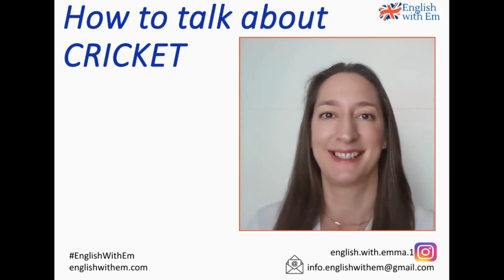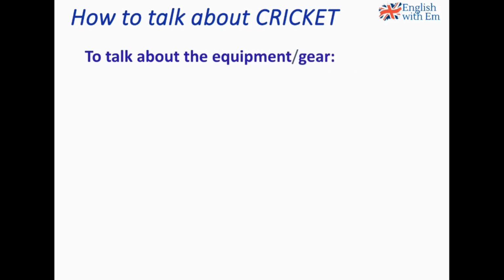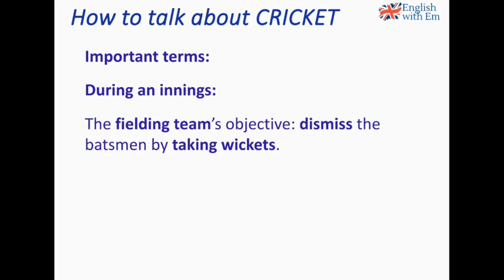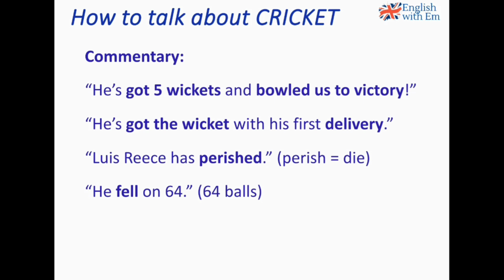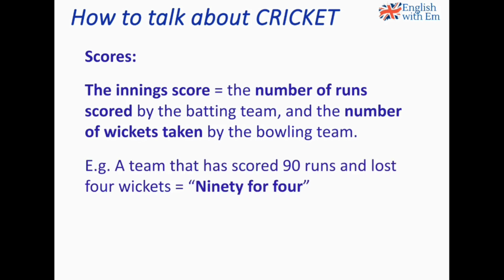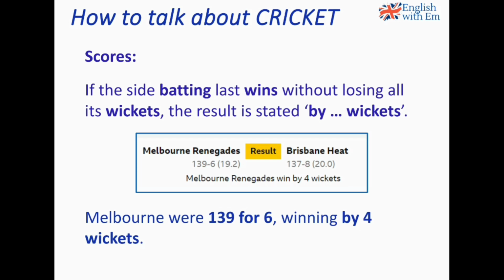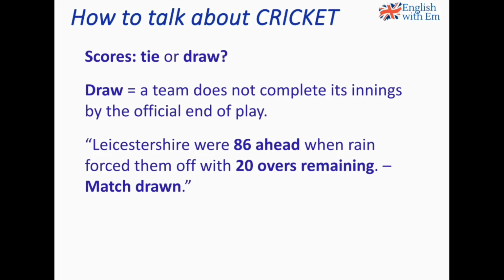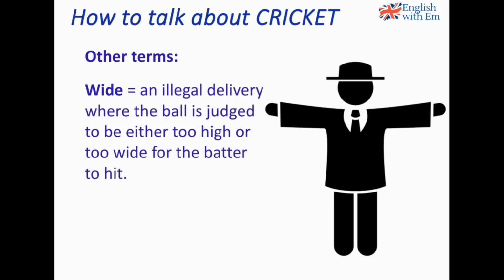Learn how to talk about CRICKET in English - cricket scores and commentary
Learn how to talk about CRICKET in English. Includes examples of cricket COMMENTARY and how to talk about cricket SCORES! Chapters included:

00:00 Introduction
00:50 The place
1:17 The people
3:02 The equipment/gear
3:38 Important terms
6:35 Commentary examples
8:26 Types of match
9:58 Scores
15:26 Other terms